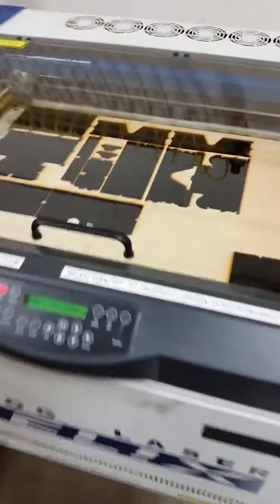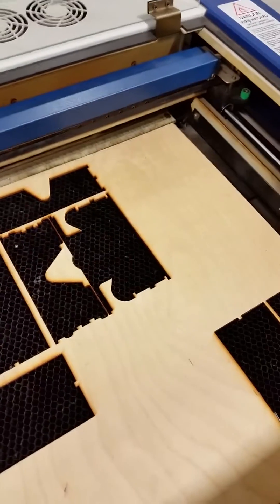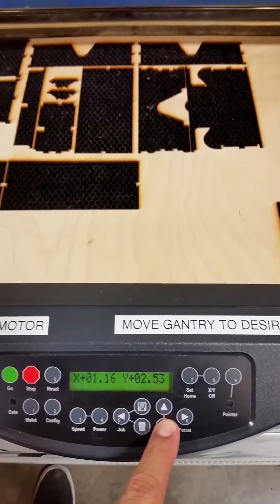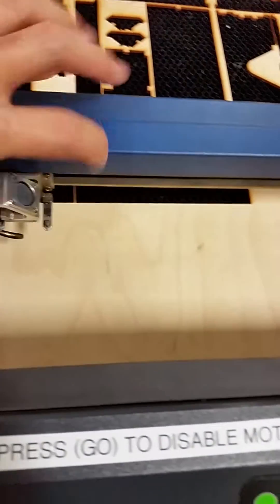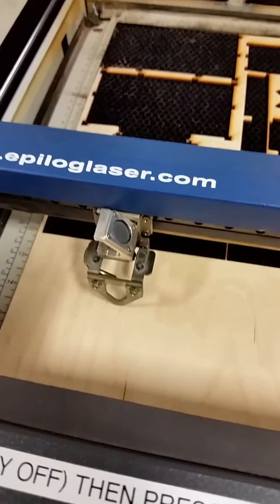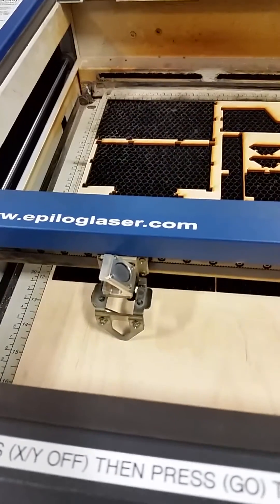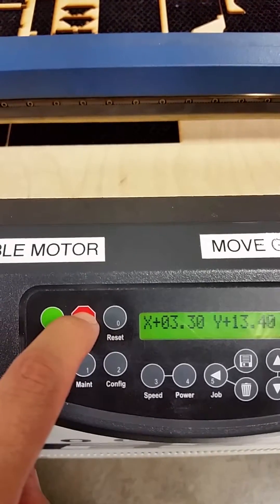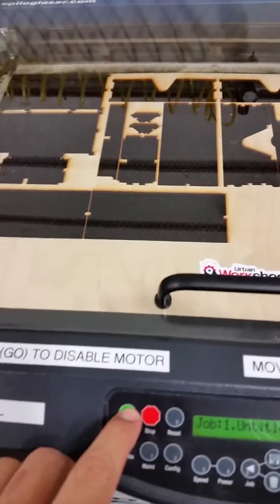Epilog Helix: How to focus at a different location without modifying the origin.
Do you ever need to focus the Epilog Helix at a new point AND keep the same origin?  I'll show you how to focus the Epilog Helix at another location other than the default location and still return the laser head to it's origin.

Step 1: Press "Focus"
Step 2: Press "X/Y Off", then press "GO"
Step 3: Move the Gantry by hand to the desired material location.
Step 4: Use the Up and Down arrows to change table height.  Make sure the laser height tool just touches the material
Step 5: Press "Reset"

The Epilog Helix Laser will be set to a new height and return to its origin.